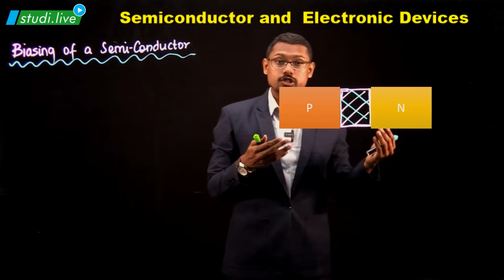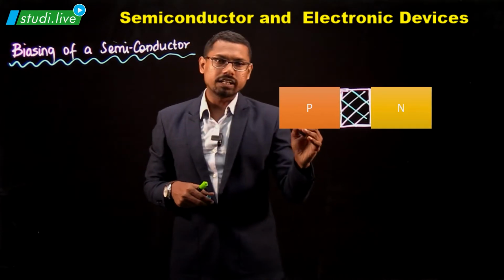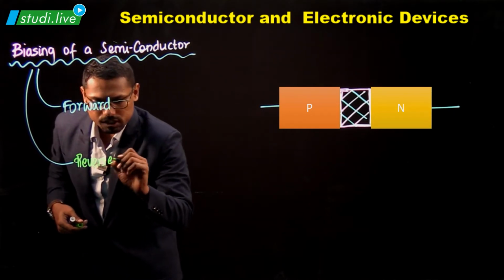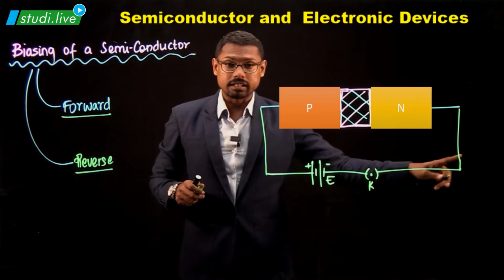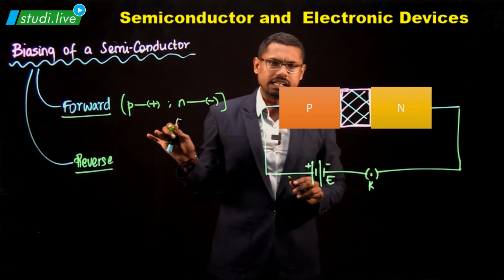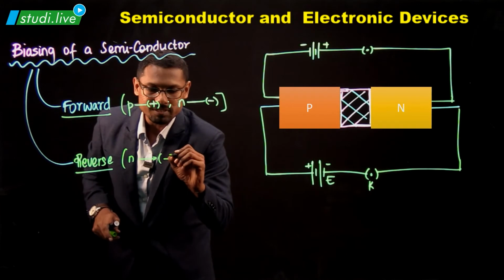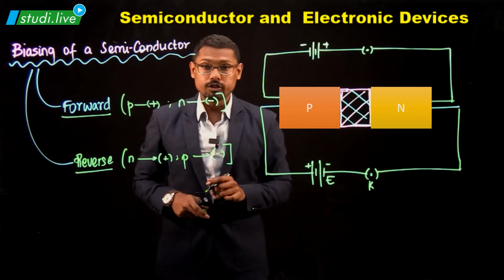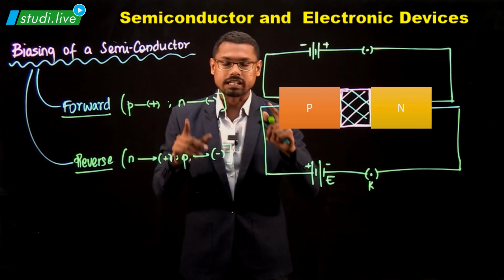Biasing of a Semi-conductor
when an external source of energy is applied to a P-N junction it is called a bias voltage or simply biasing.